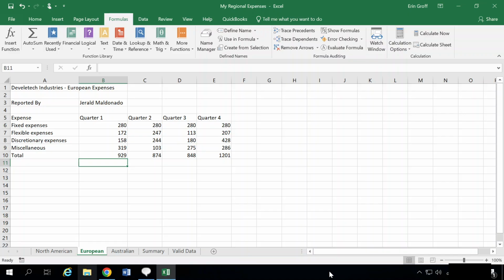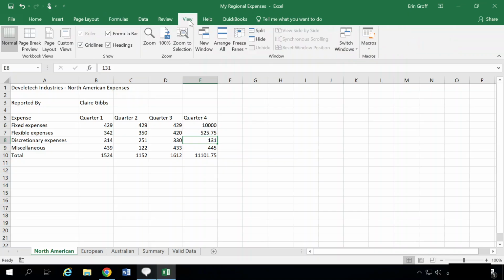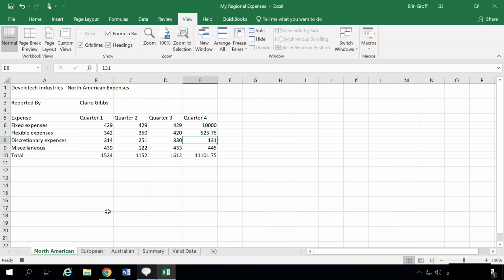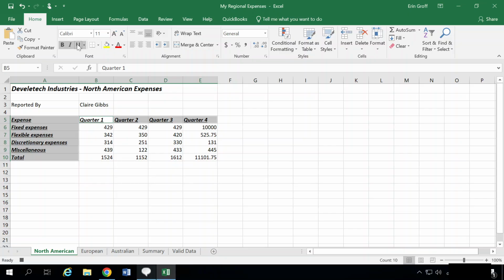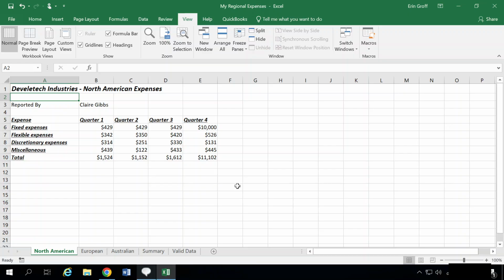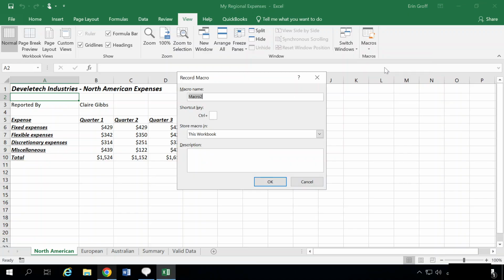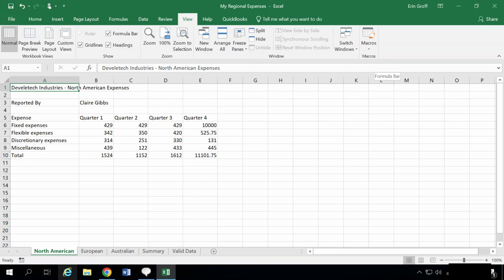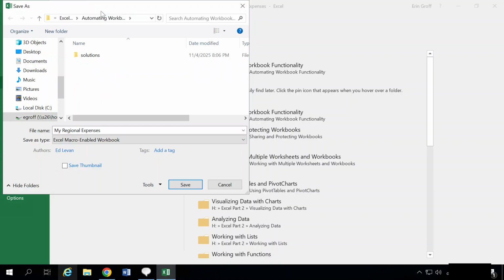EP3 Activity 3-3